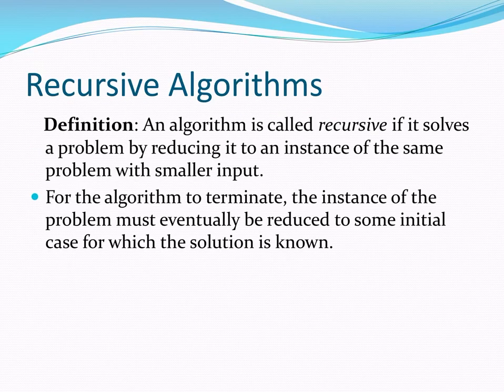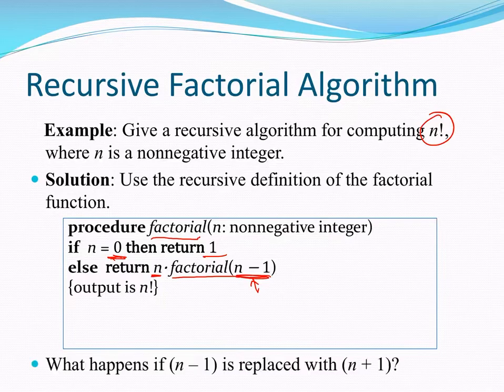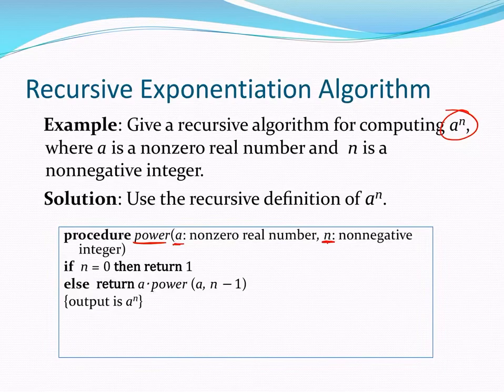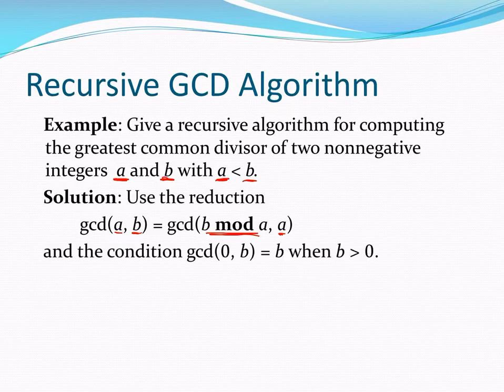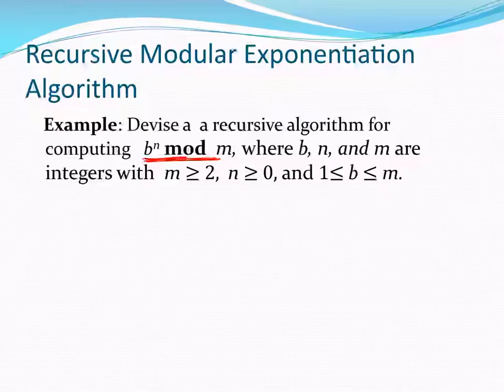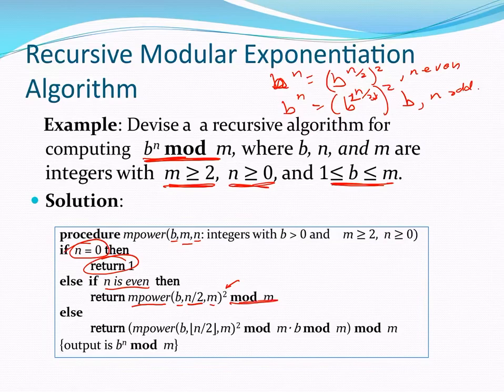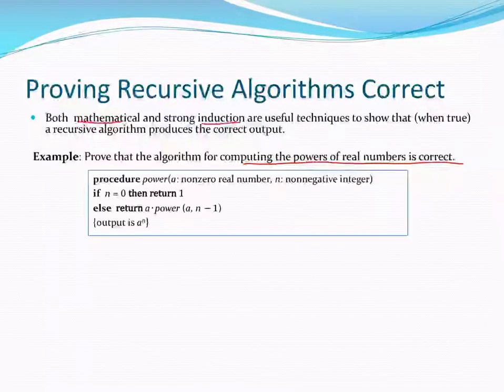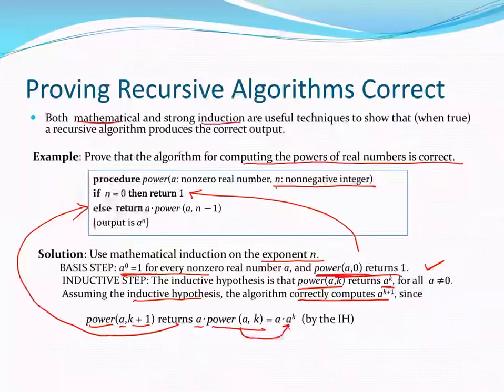Rosen 5.4 - 1